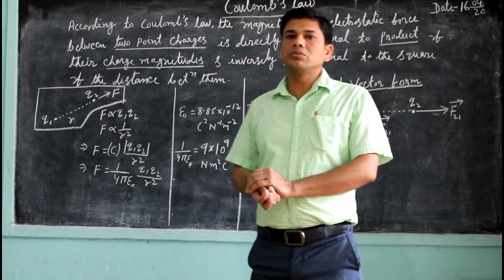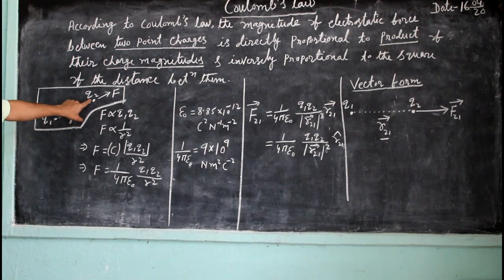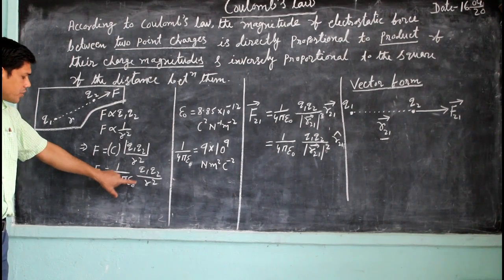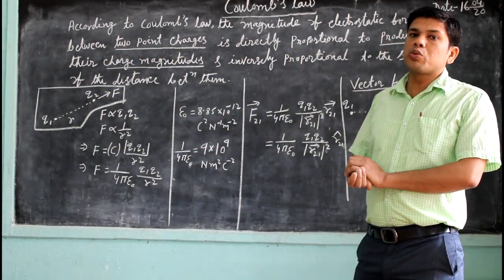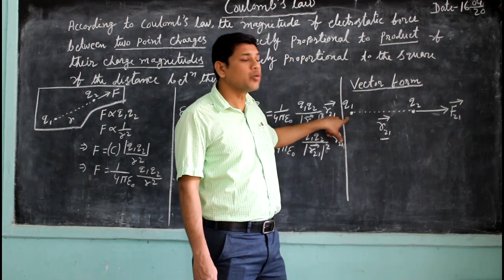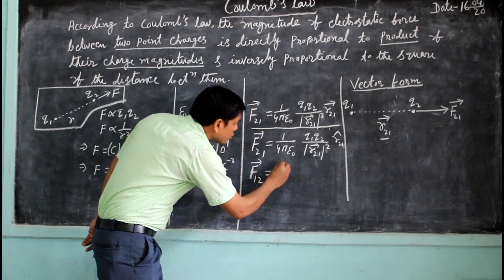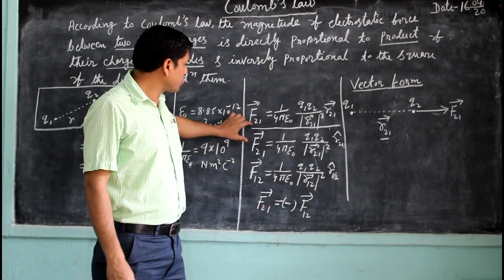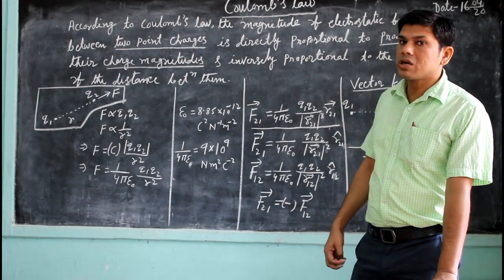Coulomb's Law in electrostatics ( Unit I Lecture 2)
Coulomb's Law of Electrostatics